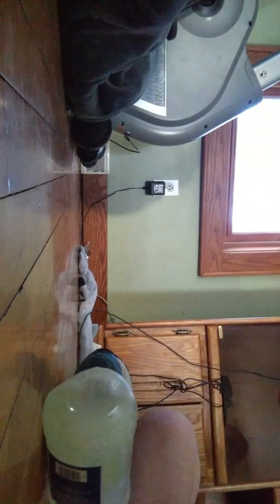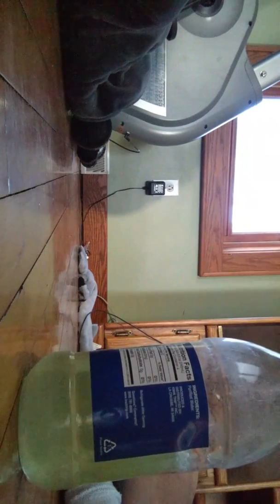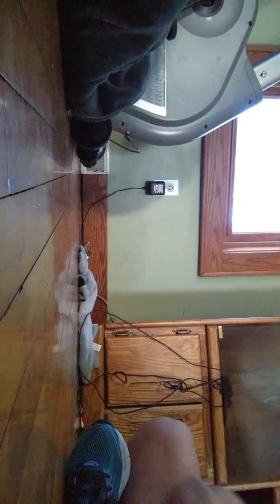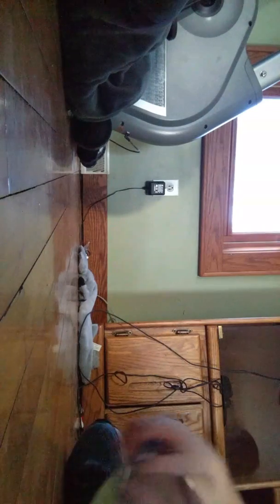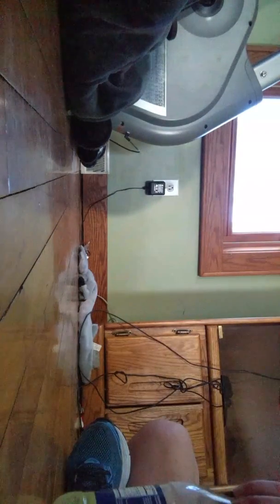Water Flipping Challenge #2